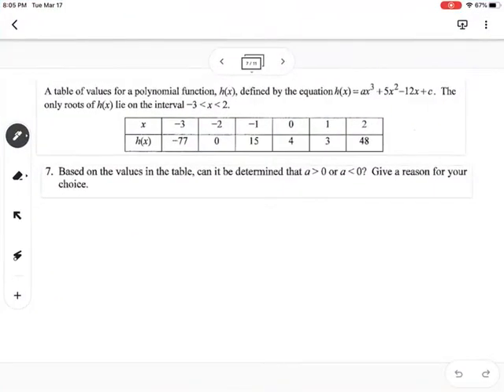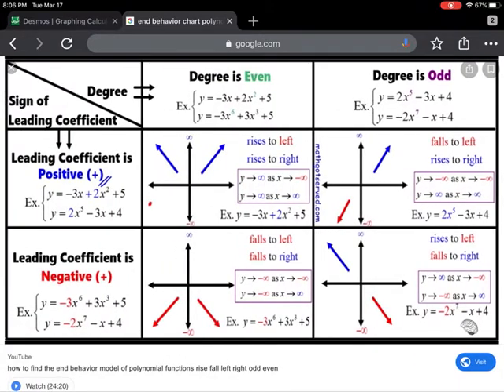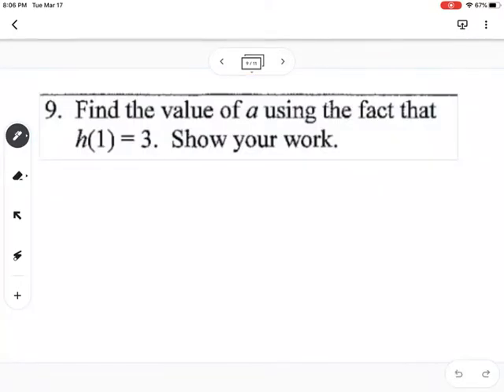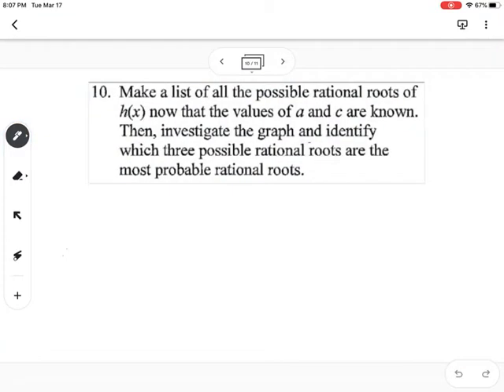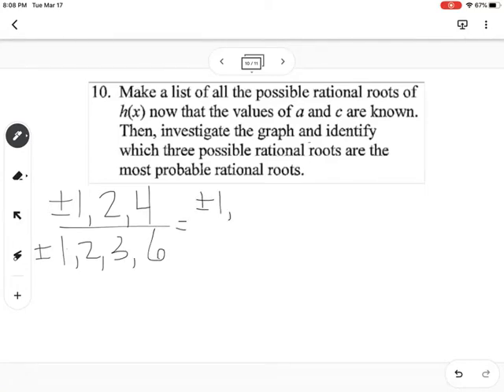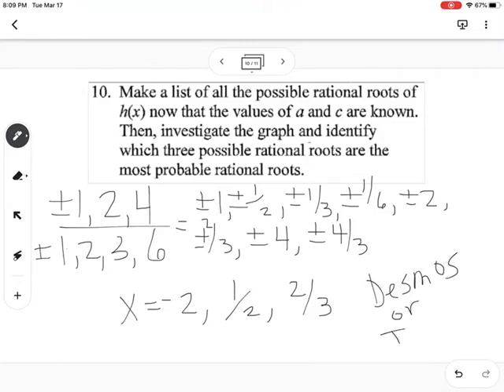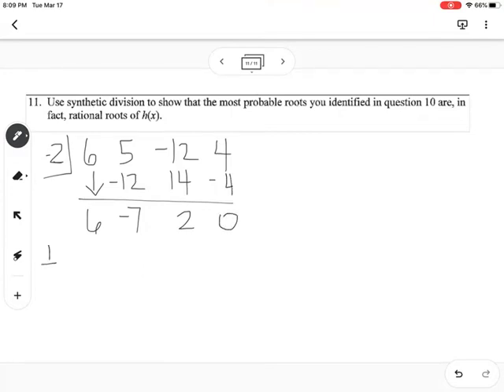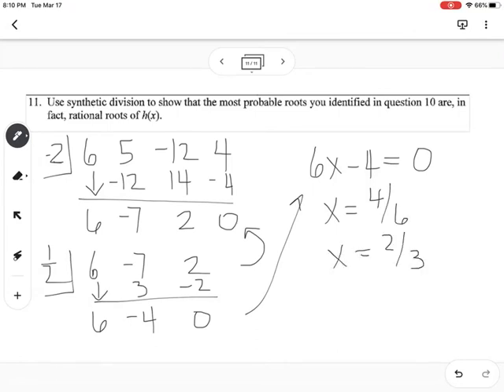Honors Pre Calc Day 28 HW part 2